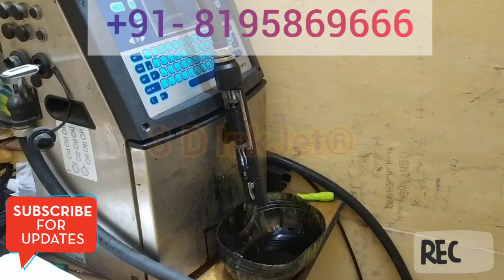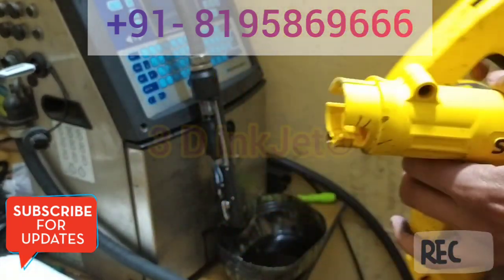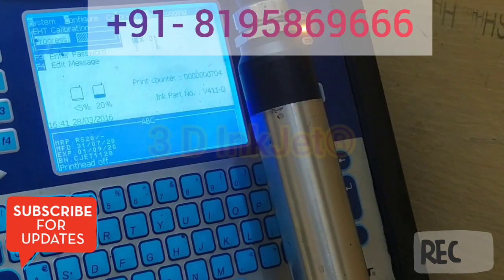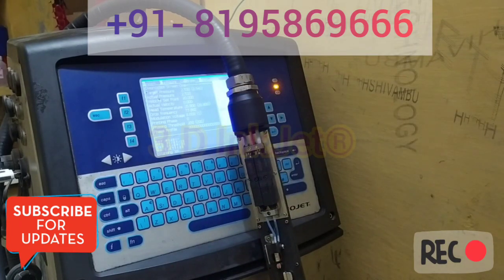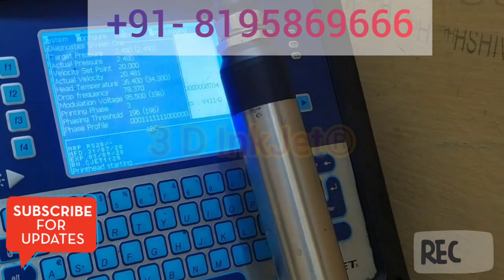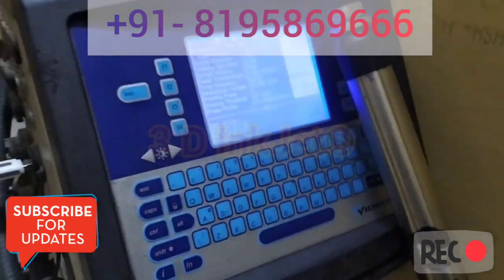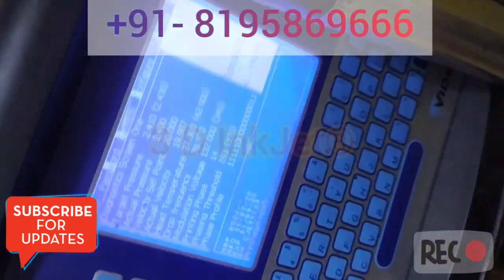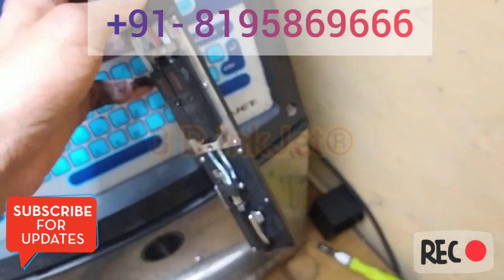How do I troubleshoot an EHT trip/HV trip fault in a videojet inkjet printer in English language?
فيديو جيت

To Purchase from Amazon
STANLEY STPT600 600W Variable Speed Blower (Yellow and Black)

Common Faults of Videojet Inkjet Printer

EHT Trip : The deflector plate arcing is sensed. Clean the deflector electrodes, within the print head.

Gutter Fault : Ink is not entering the gutter. Nozzle back flush is required.

Print head Cover Open : The print head cover is not closed correctly. The printer continues to run but will not print.

Phase Threshold Error : The printer is unable to acquire a phase profile with the phase threshold set to the minimum value.

Ink Viscosity Too High : Pressure set point for correct velocity is
greater than calculated pressure by 0.1 bar

Ink Viscosity Too Low : Pressure set point for correct velocity is
less than calculated pressure by  0.1 bar

No Ink Cartridge : No ink cartridge present. Insert a new ink cartridge.

Wrong Ink Cartridge : The cartridge inserted into the ink
cartridge holder contains the wrong ink type.

Makeup Insertions Exceeded : The current make-up cartridge is
inserted more than ten times. Insert a new make-up cartridge.

Valve Error , Charge Error , Valve modulation Error : Motherboard is Faulty

Some more information in this video u can learn.

you will learn this thing also after watching video,
machine ko bina makeup se kese chalye,
videojet printer kharab ho geya,
videojet printer chal nahi reha,

Similar Search
videojet printer troubleshooting,
video jet printer troubleshooting,
videojet 1620 faults,
videojet service technician,
videojet parts online In India,
videojet parts online,
videojet order supplies,
videojet parts,
Videojet Software Fault,
videojet 1580,videojet 1510 , videojet 1220,
Inkjet printer for batch coding,
batch code , batch printing machine,
batch coding printer,

Cabo Verde
Cayman Islands, The
Central African Republic
Central American Federation*
Congo Free State, The
Costa Rica
Cote d’Ivoire (Ivory Coast)

Democratic Republic of the Congo